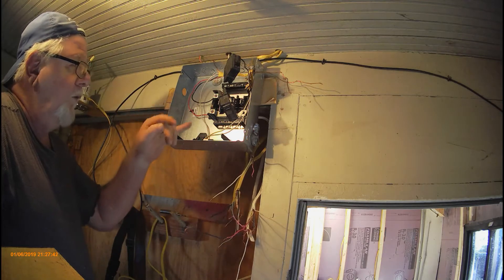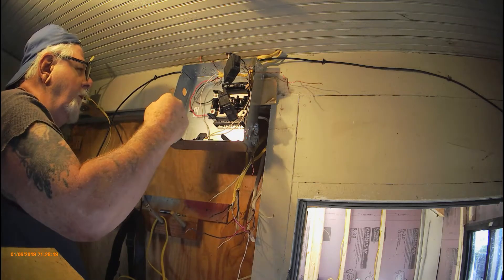AC wiring to the new box, DC hookup to Golight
I'm going to need a map after this wiring job  LOL